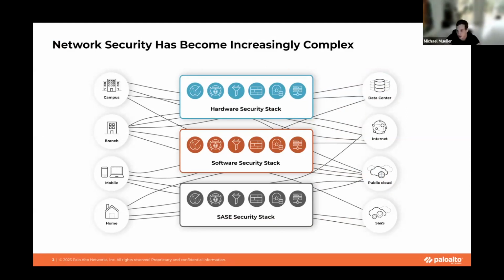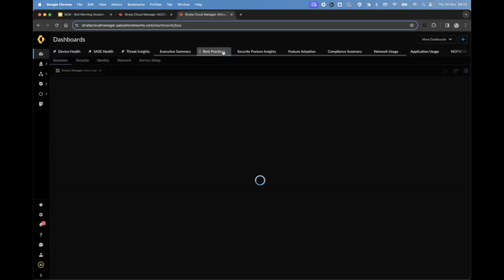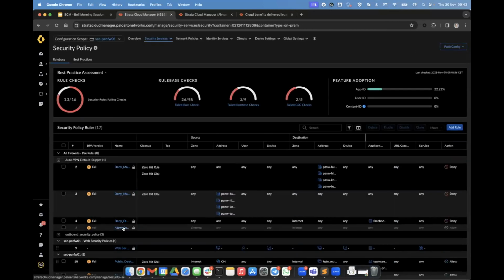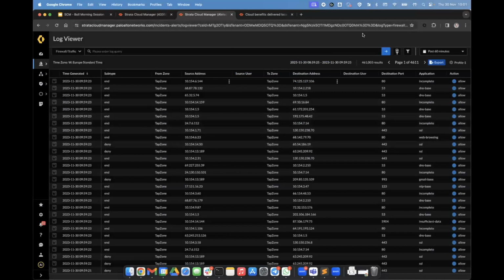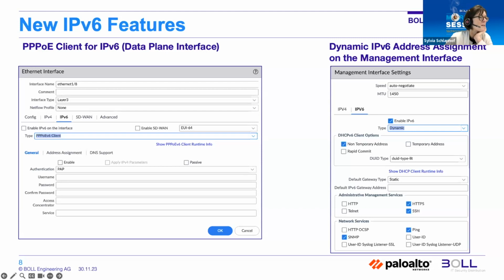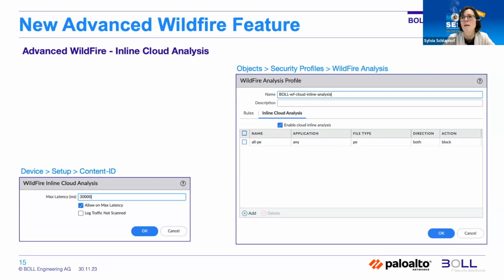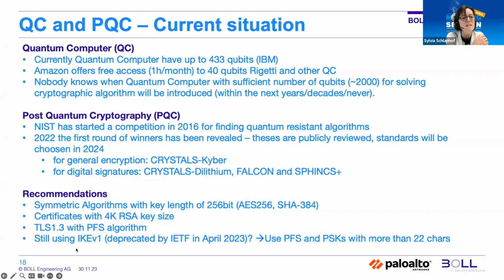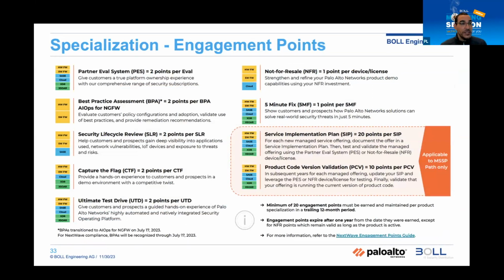Online Morning Session – PAN - Strata Update – New functions in PAN-OS 11.1 and Cloud Manager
00:01:40 In the first part, Michael Müller will tell you how far the development of Strata Cloud Manager has progressed and how it compares to Panorama.

01:03:44 In the second part, Sylvia Schlaphof introduces some of the new functions of PAN-OS 11.1 and explains what you should consider when upgrading to the new release. We also introduce you to the new PA-NGFW hardware models.

01:57:12 To conclude, we will provide an overview of current promotions, share news about Palo Alto Networks and Boll, and address questions and answers about the new partner program.

This event is intended for technical staff/system engineers with Palo Alto experience.

Speakers:
- Michael Müller, Presales System Engineer, Palo Alto Networks
- Sylvia Schlaphof, Head of Engineering, Boll Engineering AG
- Pierre-Louis Epacka, Sales Engineer, Boll Engineering AG
- Rolf Bamert, Sales Engineer, Boll Engineering AG